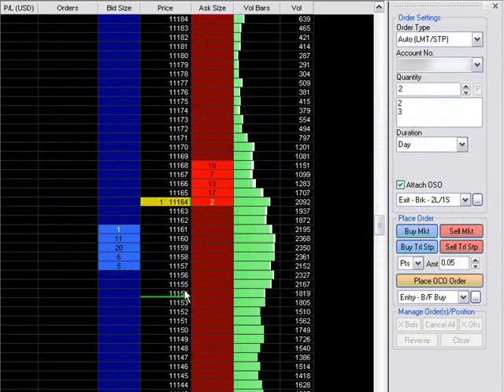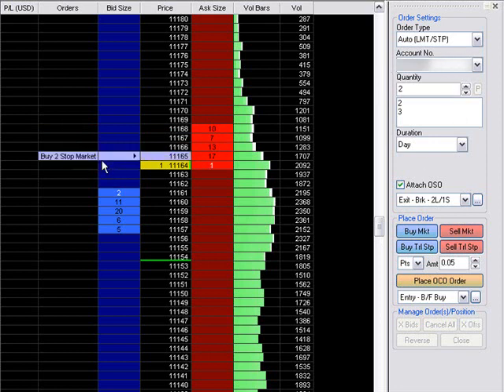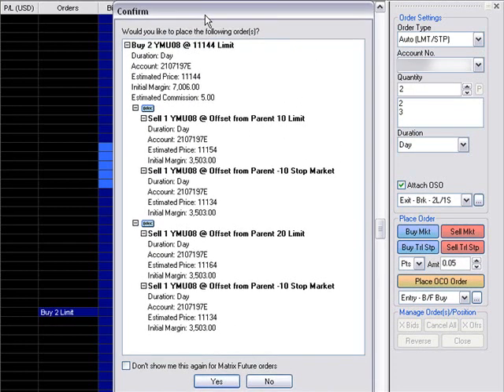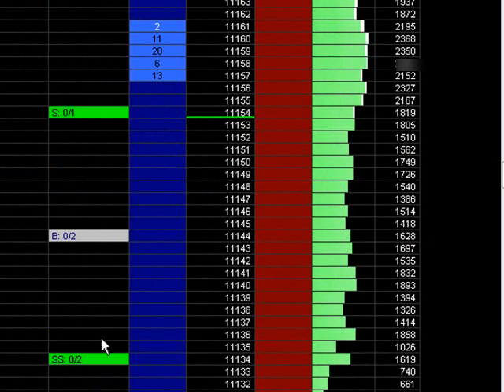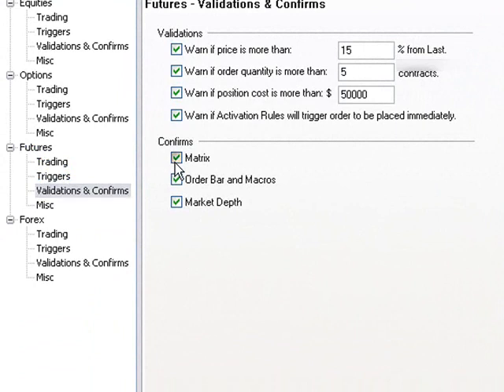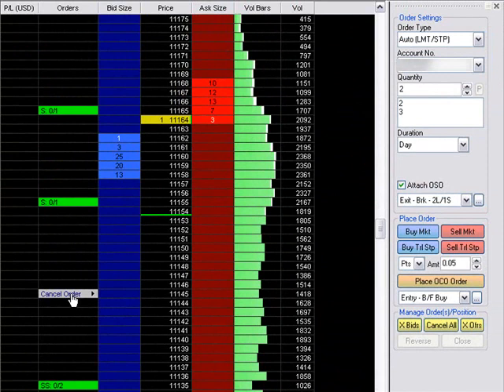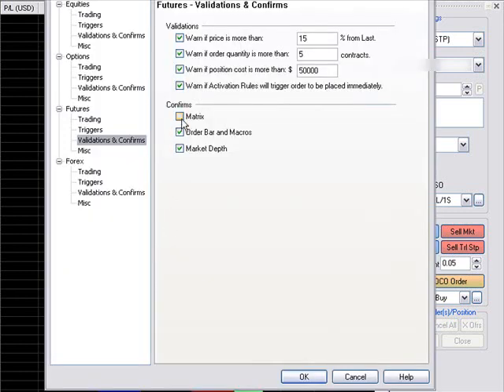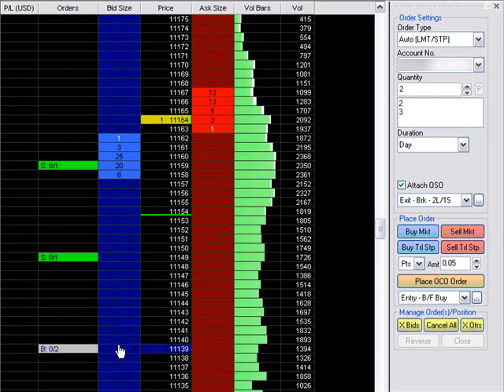TradeStation Matrix Emini Futures Trading with TradeStation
TradeStation
In this Trading Video on TradeStation's Matrix we will take off the Safeties of Tradestation to make TradeStation process of getting in and out of a e mini futures trade a lot faster on TradeStation.